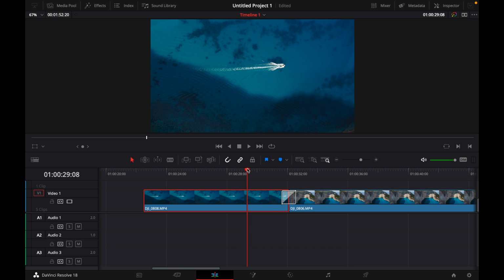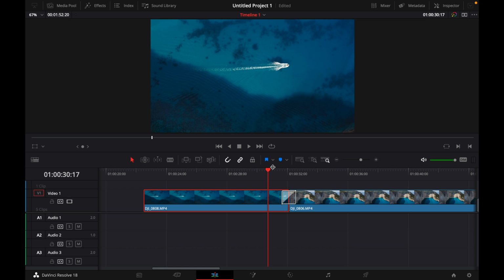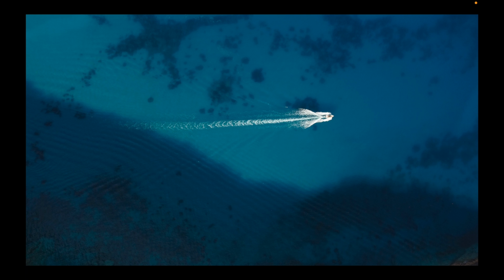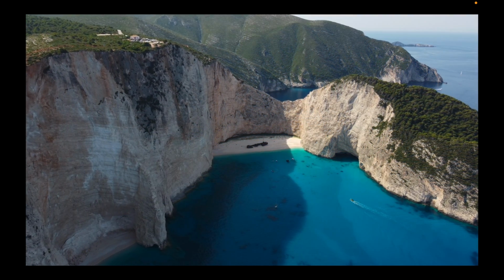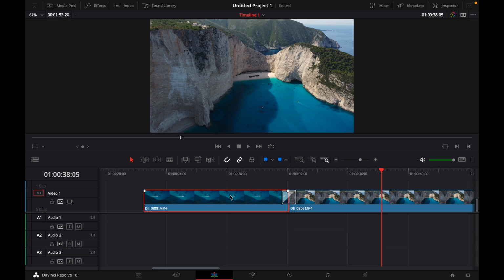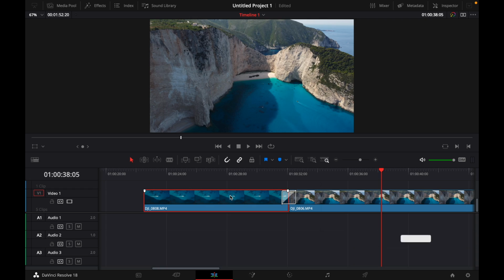How to Preview Project in Full Screen in DaVinci Resolve 18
Hey guys,
in this tutorial i will show you how to preview your DaVinci Resolve project in Full Screen.